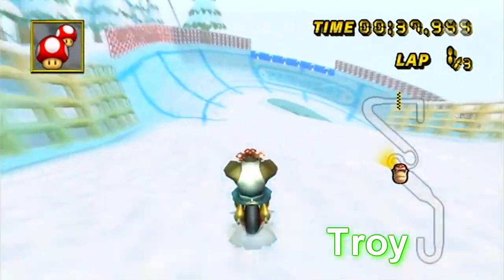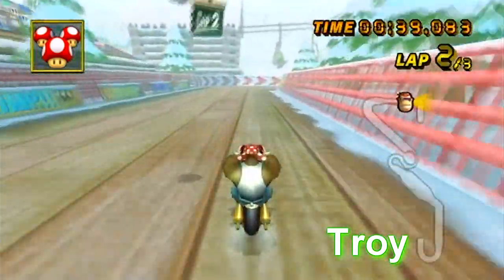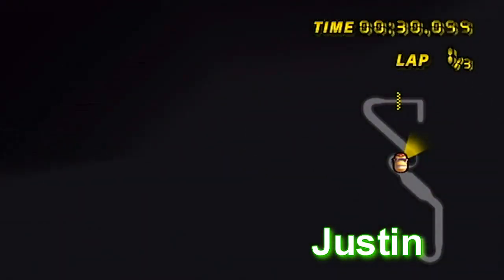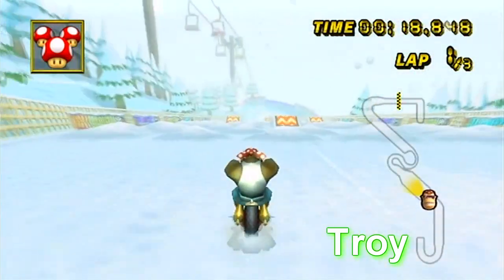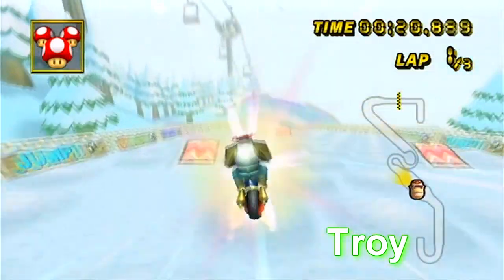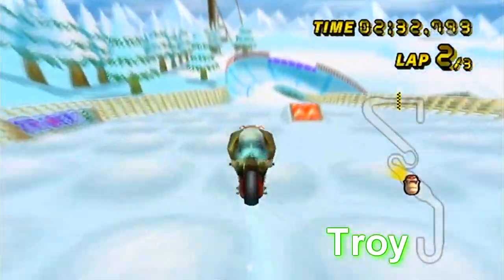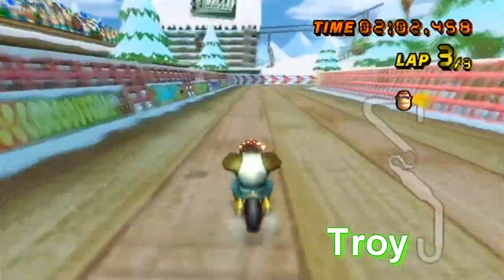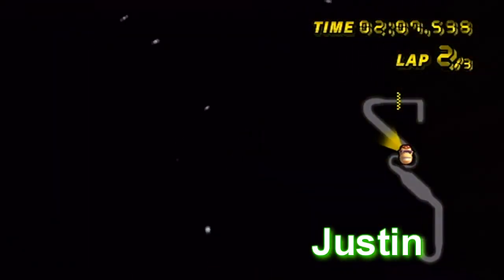Mario Kart Wii - DK Summit Shortcuts Tutorial with TWD98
Hey Ninbuzz viewers, it's Troy here bringing you the fourth shortcut tutorial video. I am here again with Justin and for him, this was the hardest shortcut yet! What makes it so useful is that it can be done without any mushrooms and on 100cc as well.